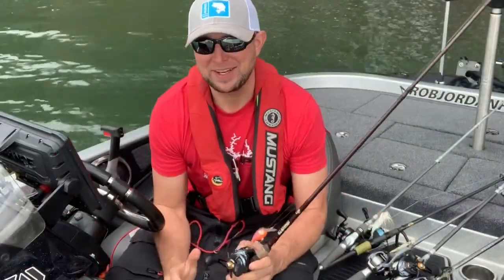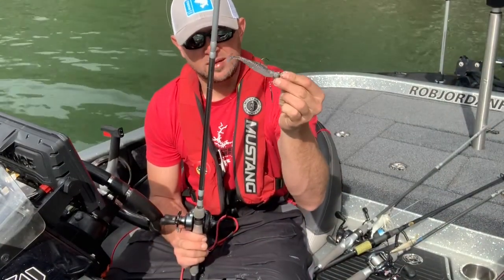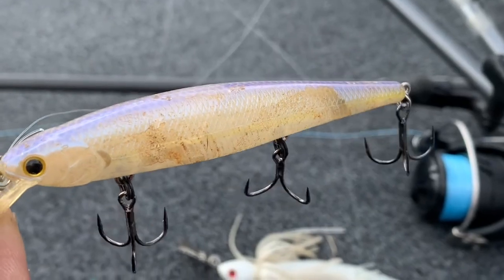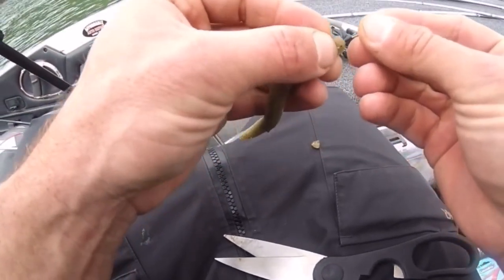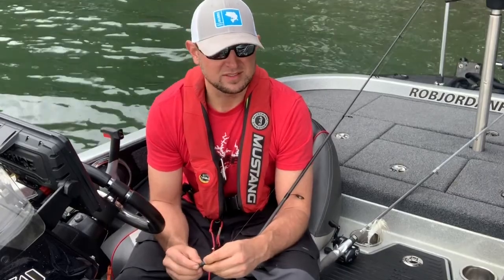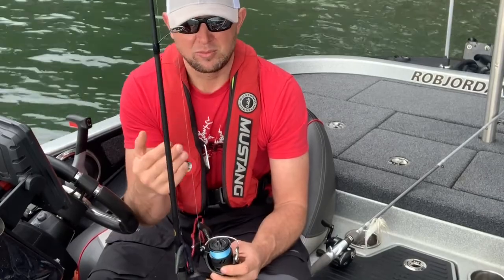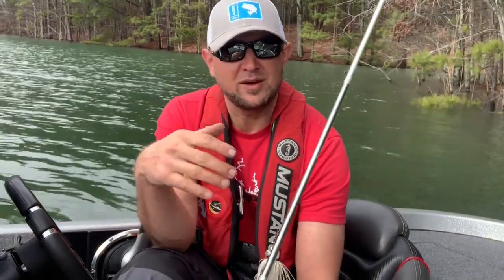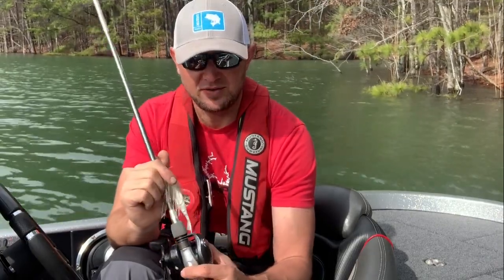Spotted bass fishing TOP 5 lures in Prespawn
Lake Lanier bass fishing -
Talking about my best 5 lures to catch spotted bass in all conditions. Fishing with Crankbaits, jerkbaits, underspin, worms, and chatterbaits early in the year can be excellent choices to consistently catch fish in the southeast !